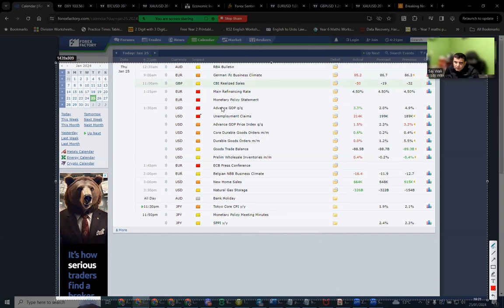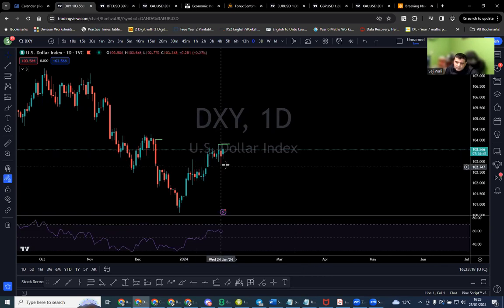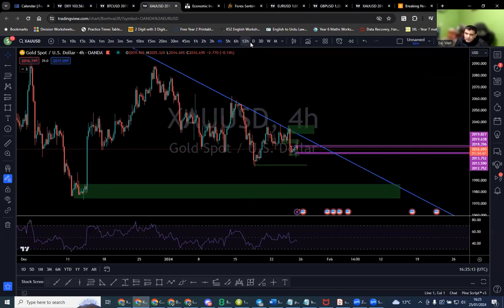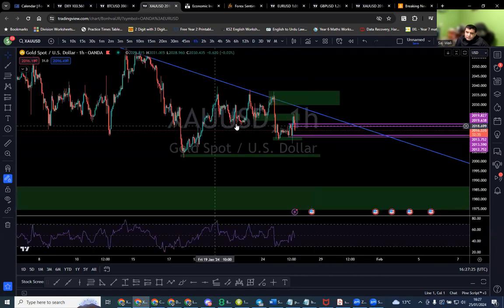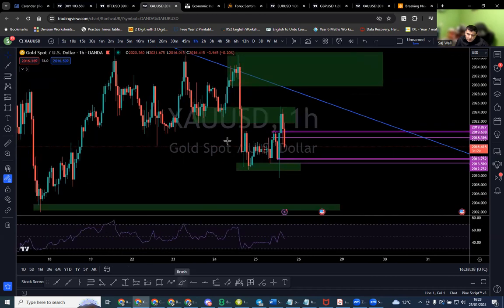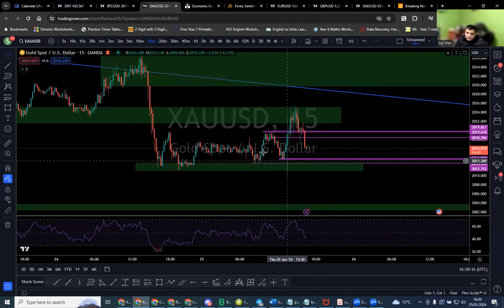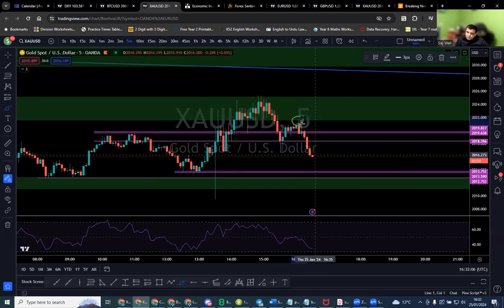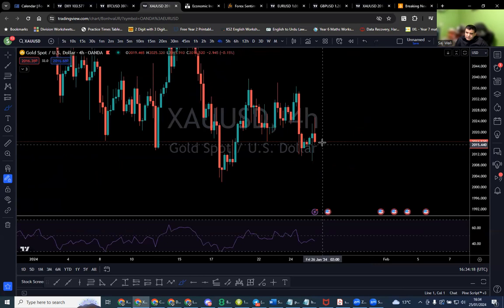Gold Analysis and Learning For 26 january 2024